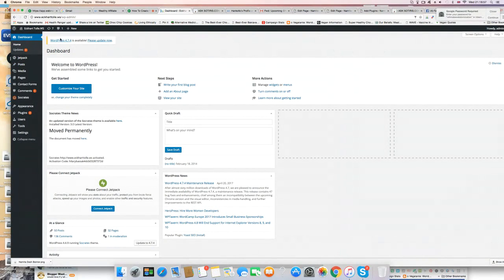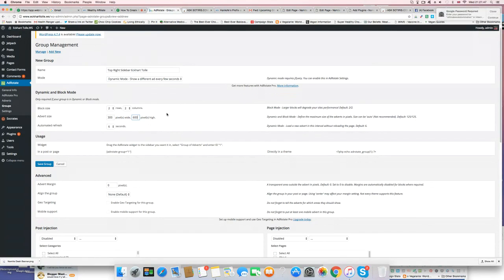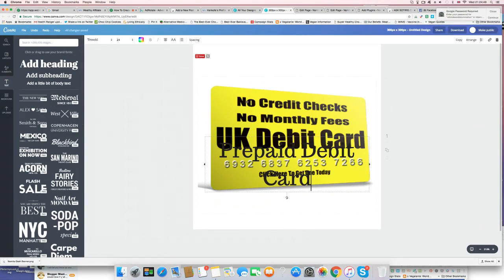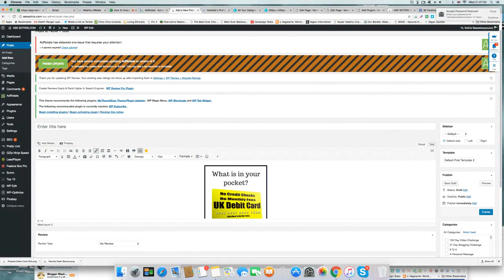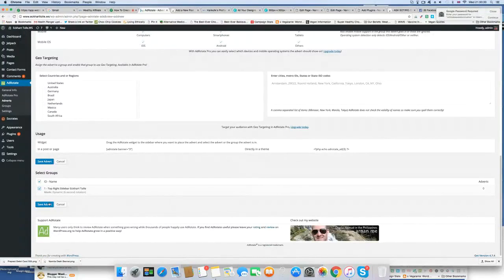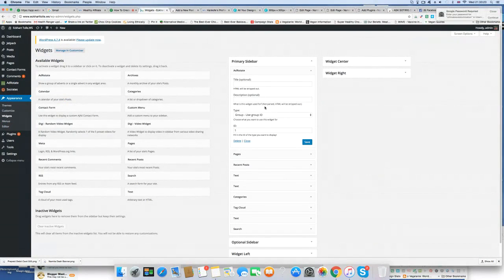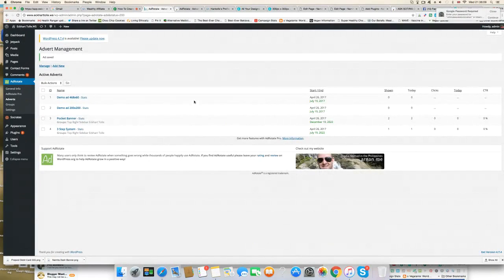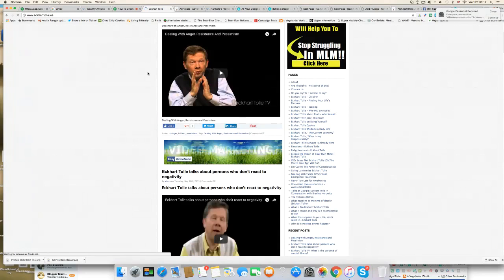How To Create Rotating Banner Ads On Your Wordpress Blog Or Website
How To Create Rotating Banner Ads On Your Wordpress Blog